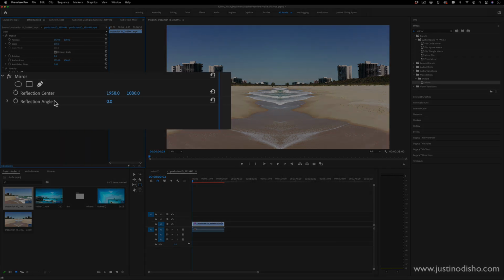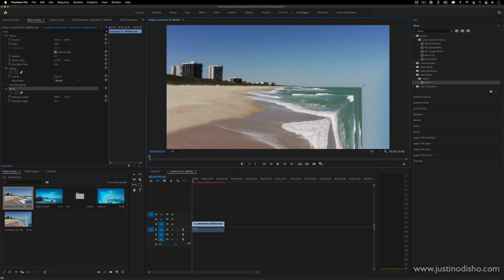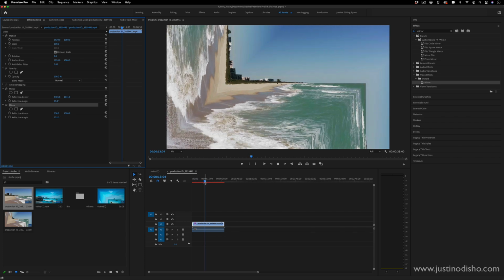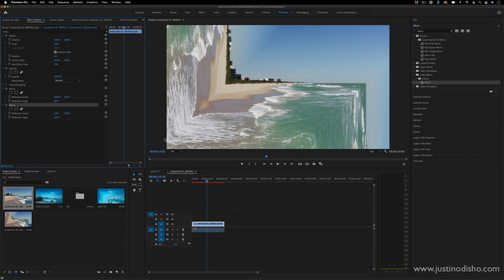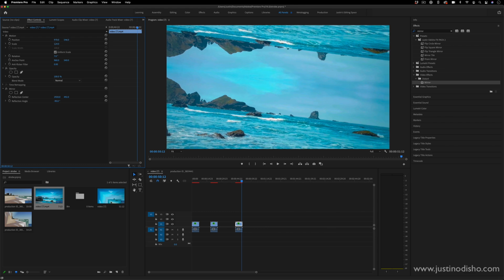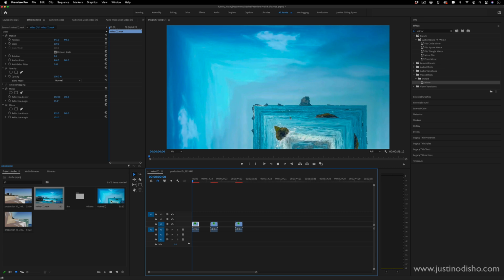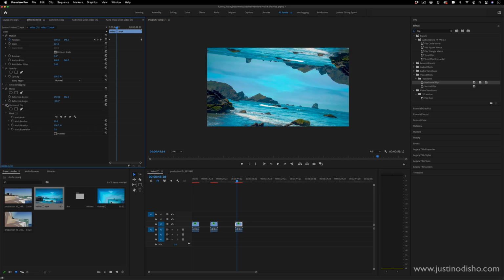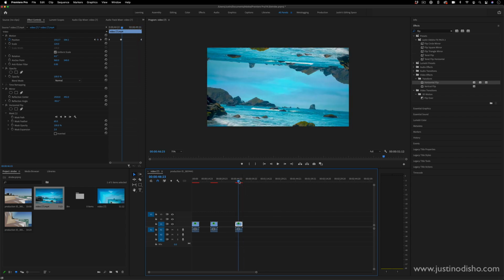How to create Infinity Edge Effects in Adobe Premiere Pro CC (Tutorial)